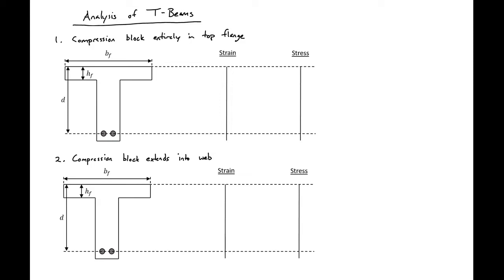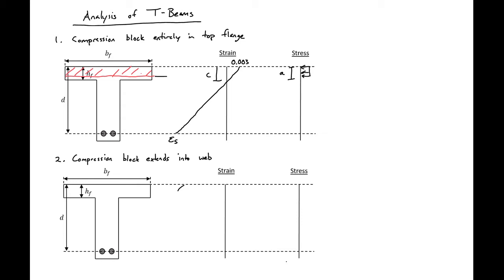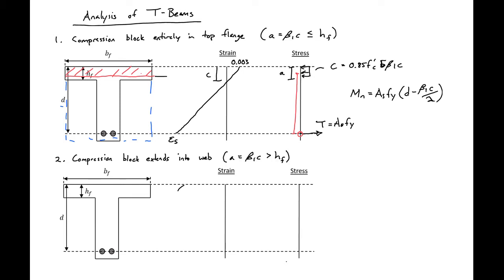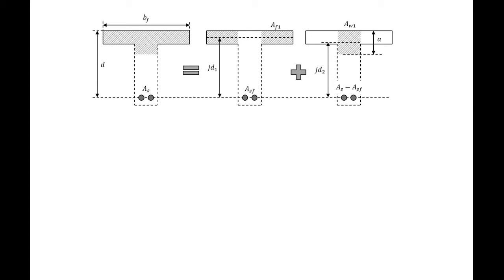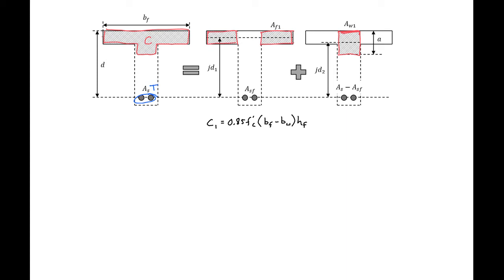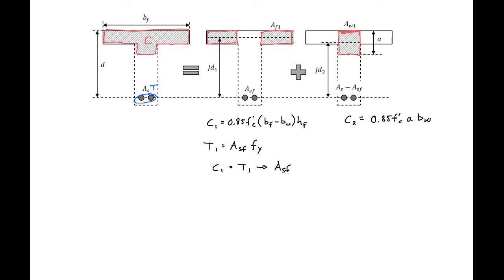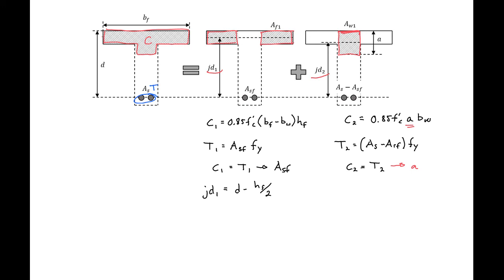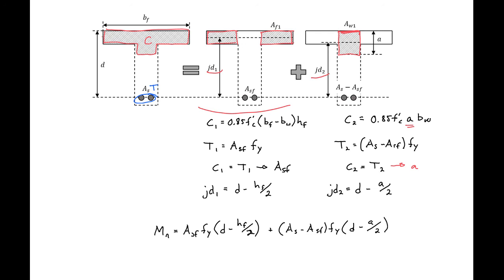6 - Analysis of Reinforced Concrete T-Beams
This video introduces how to analyze a reinforced concrete T-beam if the compression block is fully in the top flange and if it moves past the top flange into the web.